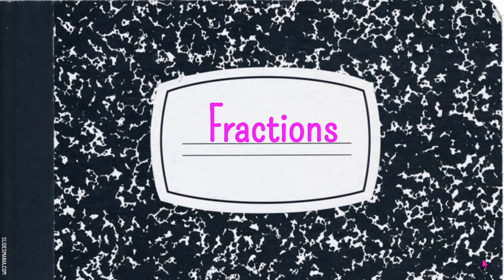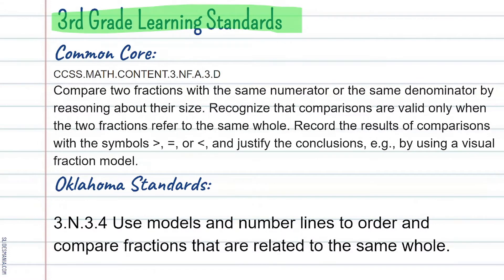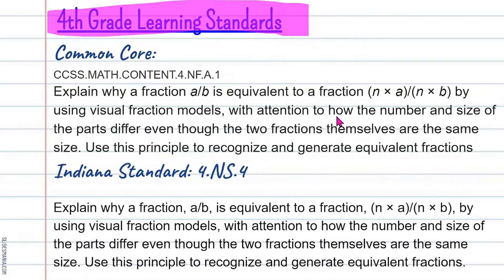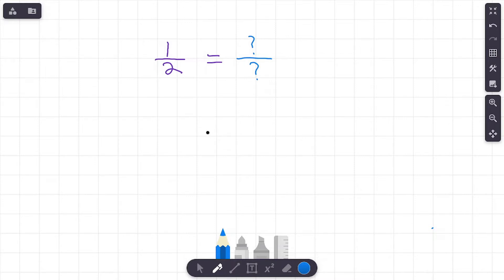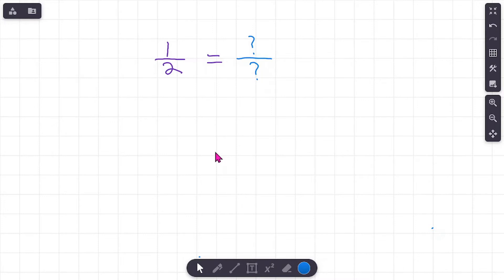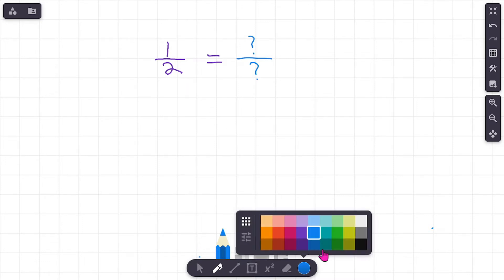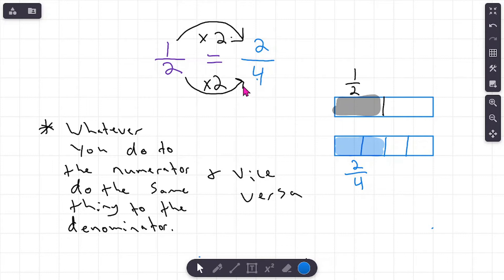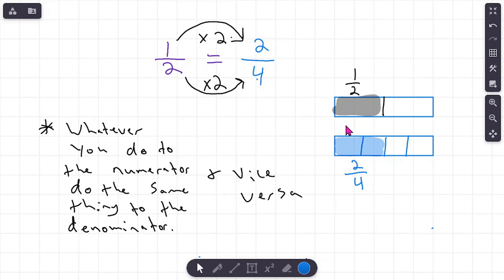4th Grade | Fractions | Creating Equivalent Fractions using Multiplication | Teaching video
You HAVE  to see this STRATEGY for CREATING EQUIVALENT FRACTIONS!!! This strategy is CRAZY effective and SIMPLE. Knowing how to use multiplication to create equivalent fractions will give you a MAJOR boost when we start adding/subtracting fractions with unlike denominators. Make sure you tune in and then watch the Practice Problems video below.

I'm always looking to get better and find new ways to help more people understand math!